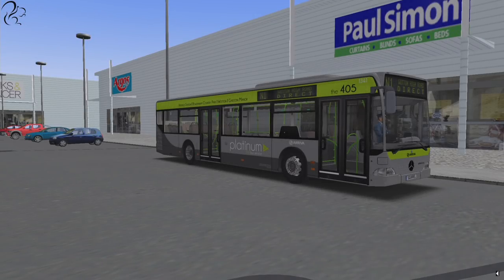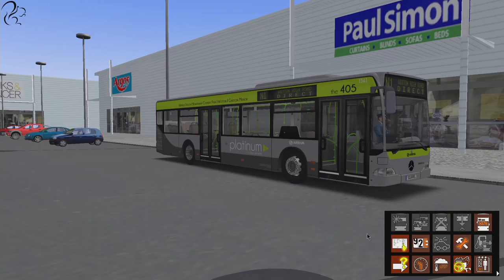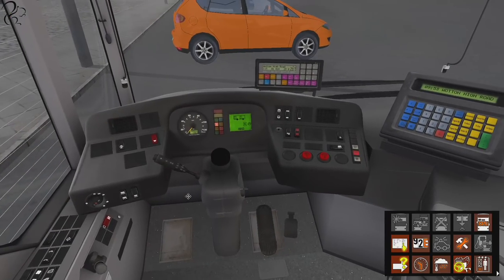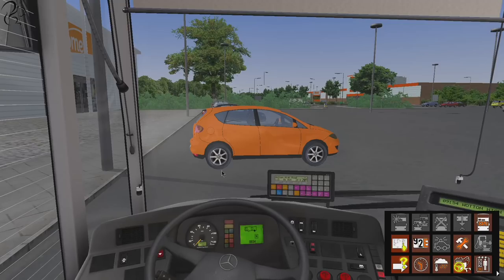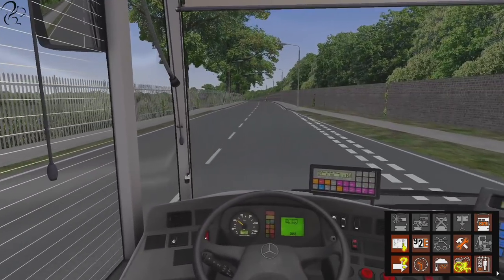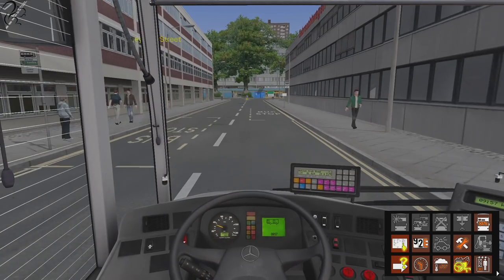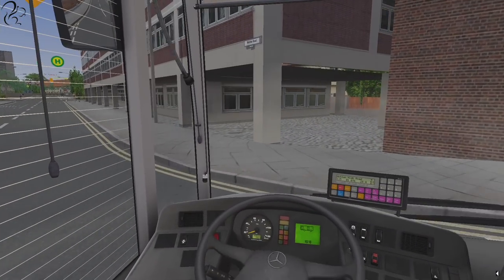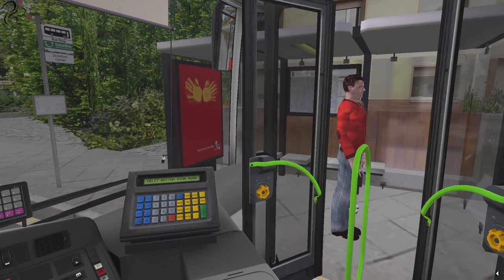Arriva Arriva! OMSI 2 Bus Simulator (Part 1 of 2)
Let's take a trip in a lovely Arriva Mercedes bus around a UK town!

TRACK IR DISCOUNT
I use Track IR head-tracking technology to freely look around in games like OMSI 2 and Euro Truck Simulator using natural head movement. Get a $5 discount on Track IR 5 and a $20 discount on Track IR 5 Pro